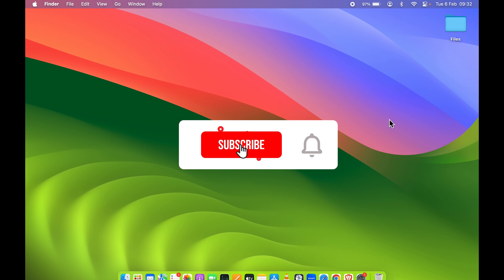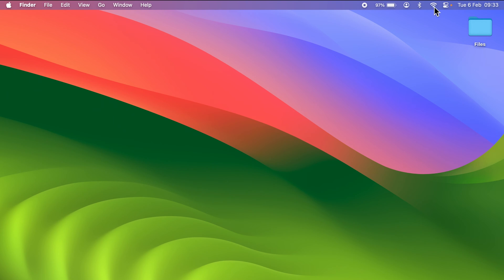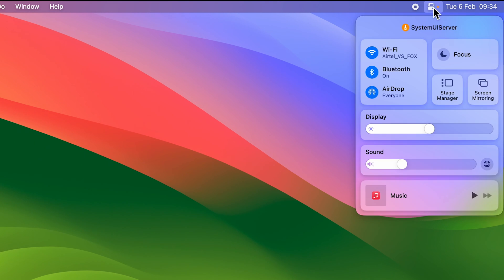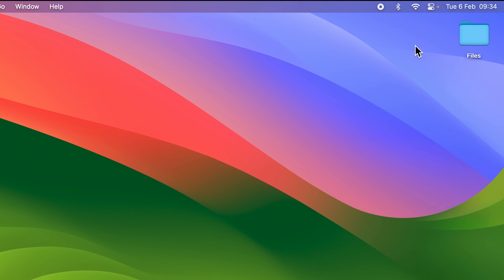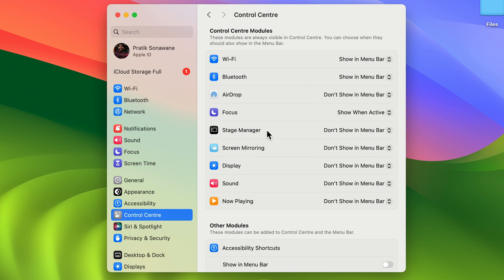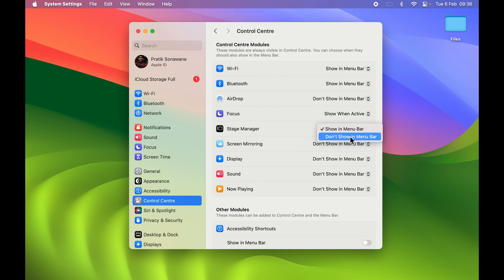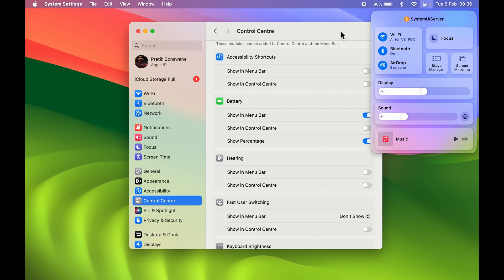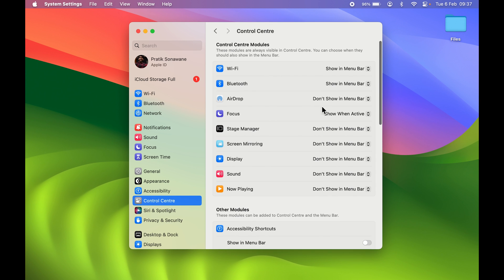How to Add/Remove Menu Bar Items on MacBook? Menu Bar Customization in Mac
MacOS menu bar customization settings allow you to add or remove icons or items to and from the Menu bar. Let me show you the simple procedure of removing an icon from the Menu bar and adding it or any other icon to the top navigation bar on a MacBook.